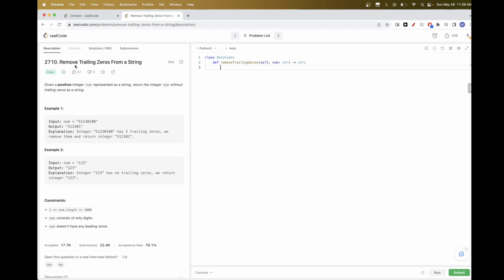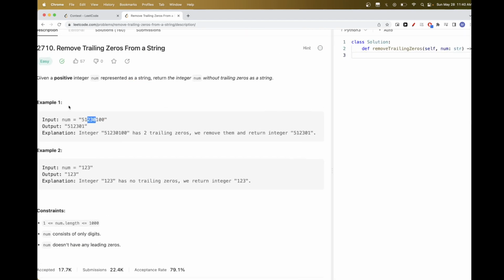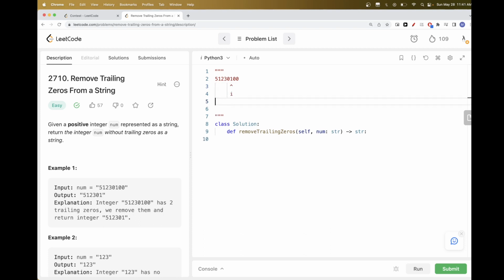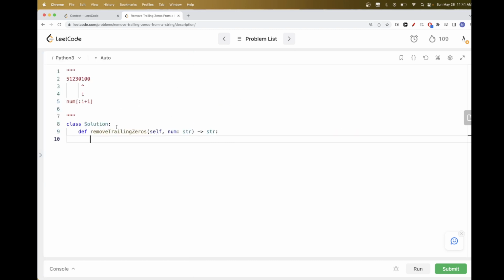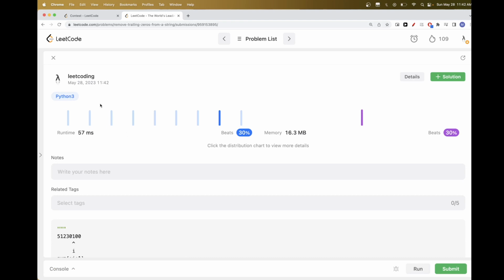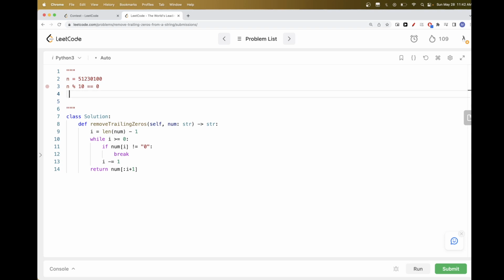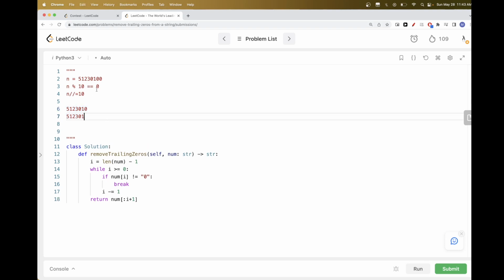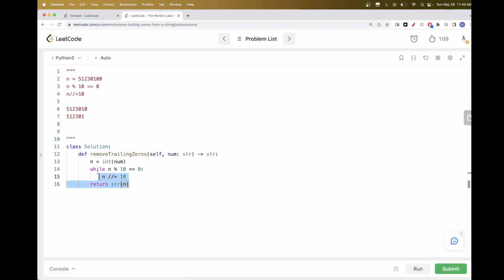Remove Trailing Zeros From a String - Leetcode 2710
Difficulty: Easy